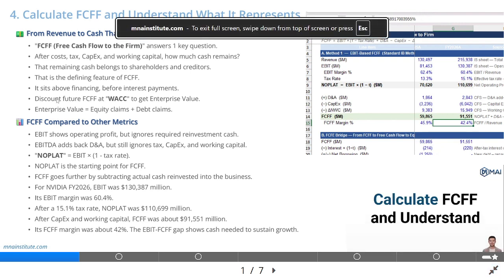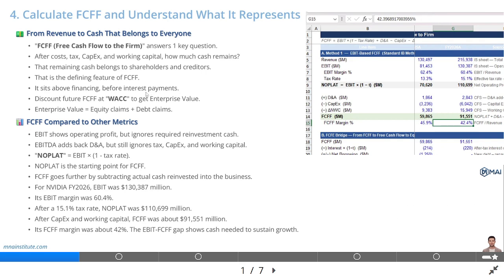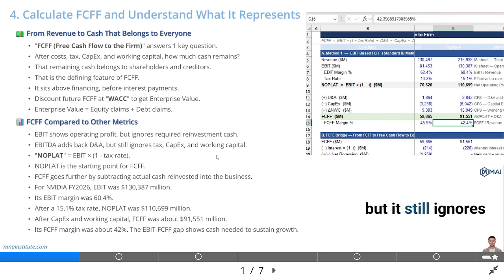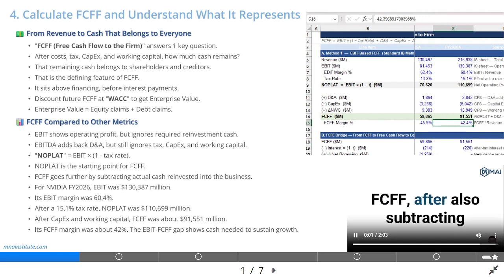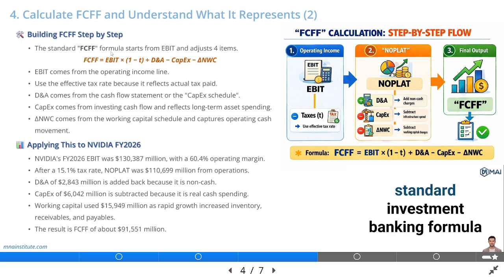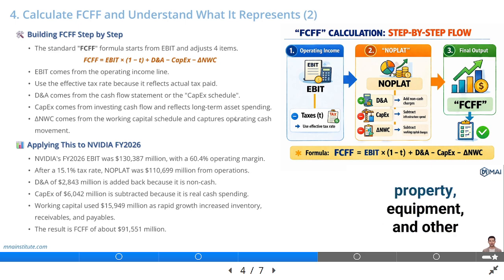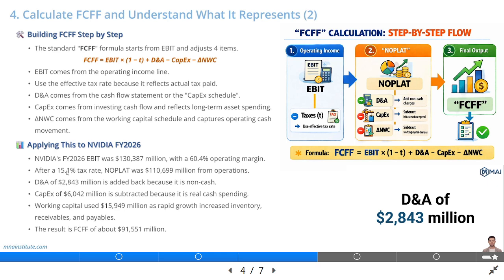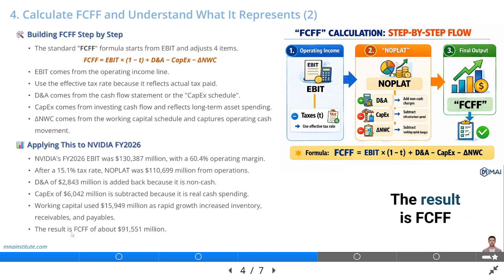📢 FCFF Formula: Free Cash Flow to the Firm in 5 Real Steps ⭐ from "mnainstitute.com"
NVIDIA generated $130 billion in operating profit in FY2026. Only $91 billion was free cash flow to the firm. Here is where the rest went.

📌 The FCFF formula answers one question: after operating costs, taxes, CapEx, and working capital, how much cash belongs to everyone who funded the business?
That is free cash flow to the firm — and it is what gets discounted at WACC to produce Enterprise Value in a DCF model.

💡 The FCFF calculation follows 5 steps from EBIT:
1. EBIT × (1 − effective tax rate) = NOPLAT
2. Add back D&A — non-cash charge that reduced EBIT but not cash
3. Subtract CapEx — real cash spent on infrastructure and equipment
4. Subtract ΔNWC — cash consumed as the business grows
5. Result = FCFF

🔍 Applied to NVIDIA FY2026:
EBIT: $130,387M at 60.4% margin → NOPLAT: $110,699M after 15.1% tax
D&A added: $2,843M | CapEx subtracted: $6,042M | Working capital consumed: $15,949M
FCFF: $91,551M — an FCFF margin of approximately 42%